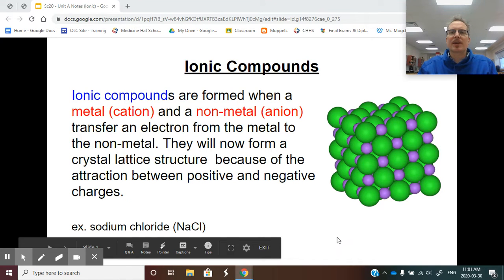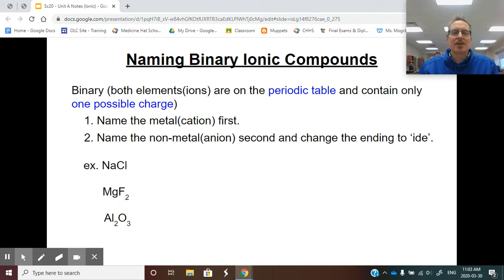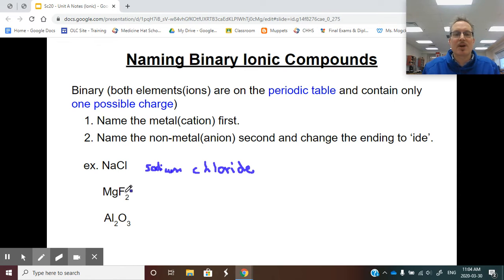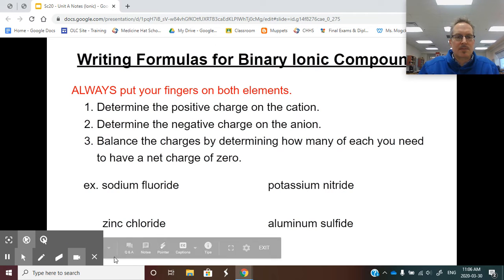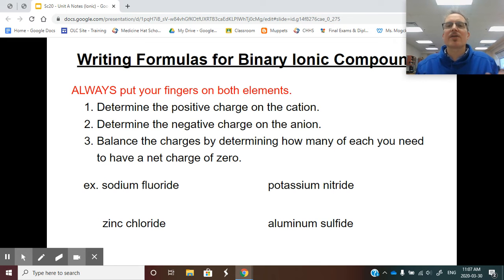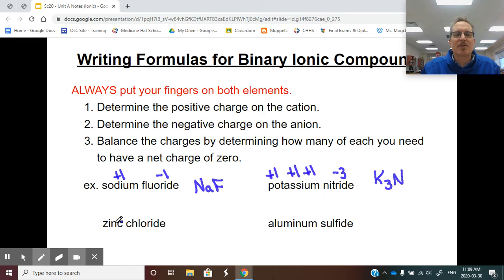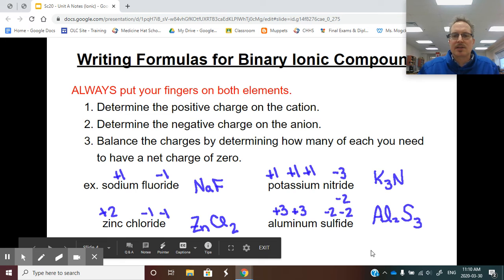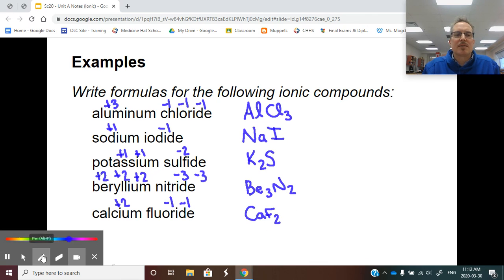Ionic Compounds - Binary (PART I)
Video teaching how to name and write binary ionic compounds.